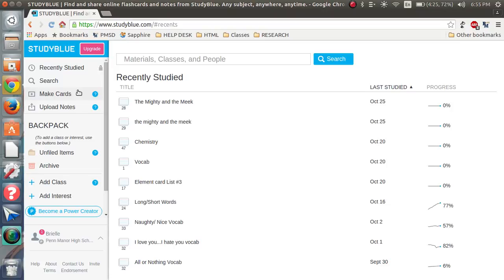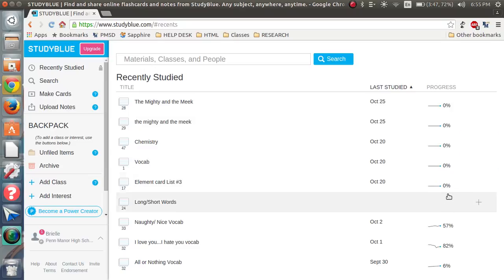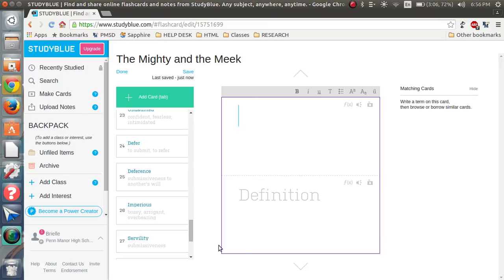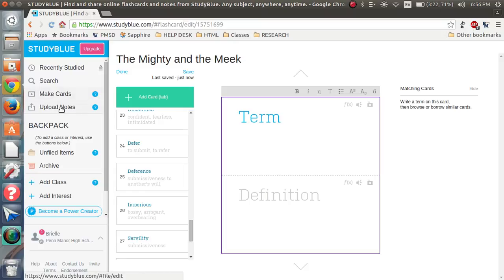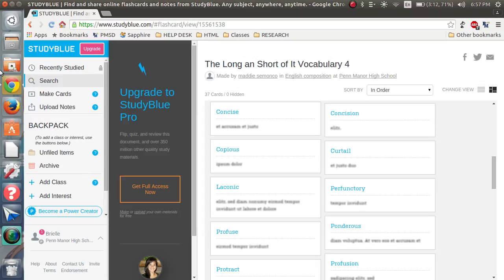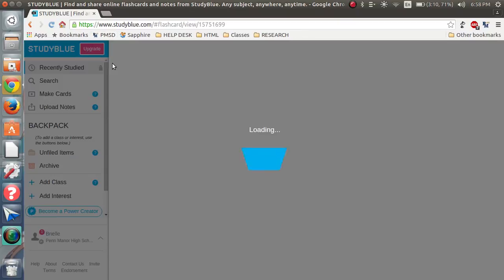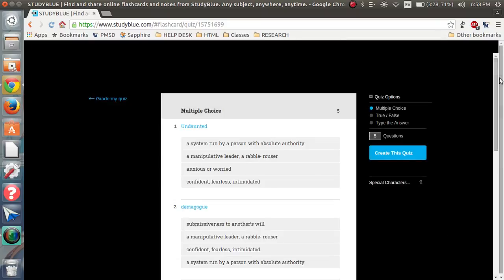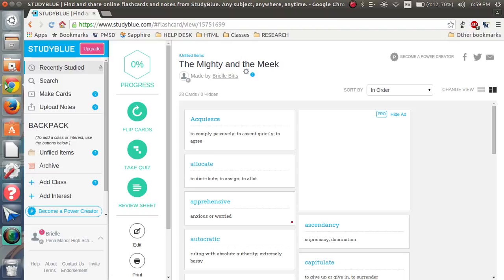StudyBlue Tutorial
How to use StudyBlue By: Brielle